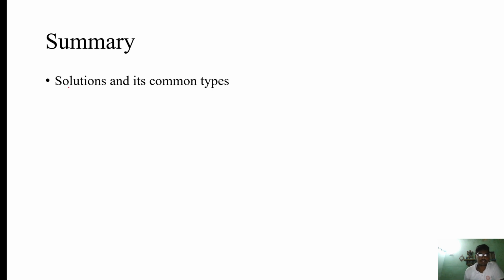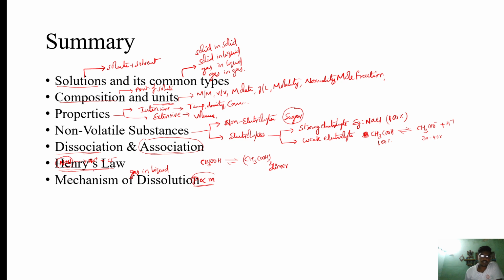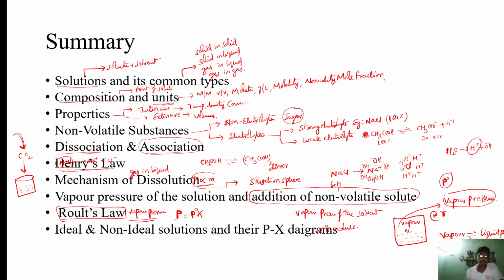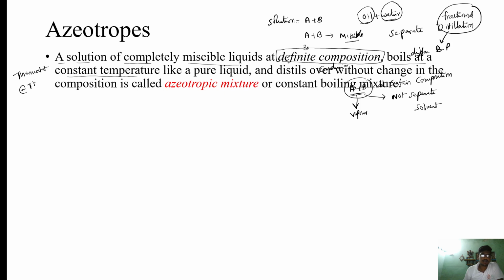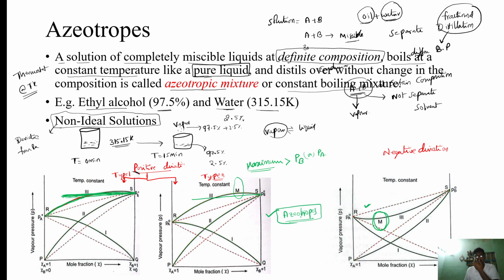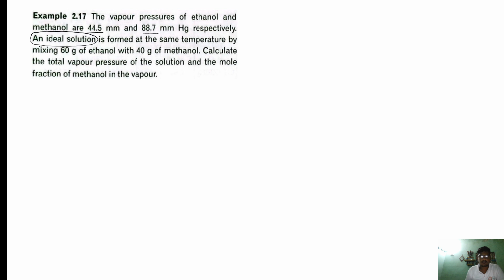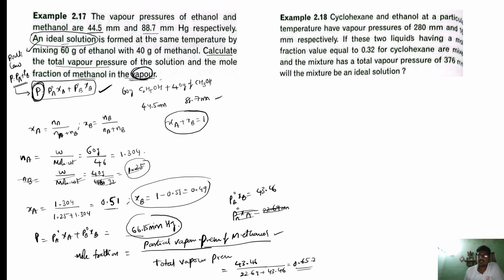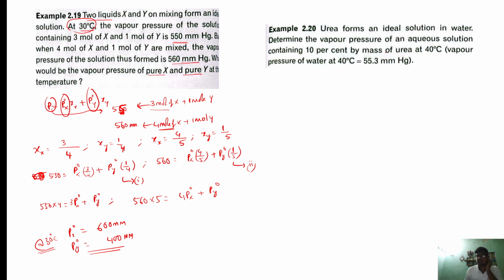Azeotropes: The Intriguing Chemistry of Constant Boiling Mixtures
Azeotropes are constant boiling point mixtures challenging traditional distillation processes. They come in various types and have real-world applications in the pharmaceutical and food production industries. Understanding their formation and behavior is essential for optimizing purification processes and product quality.